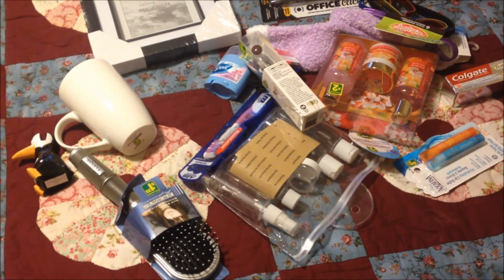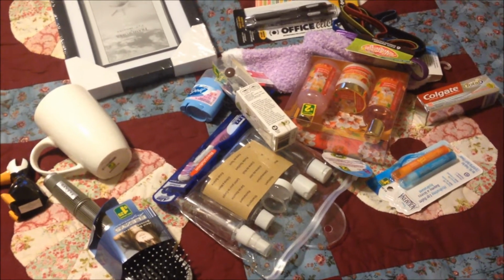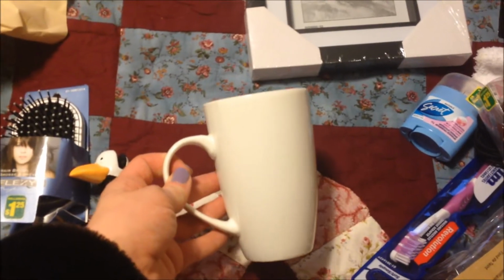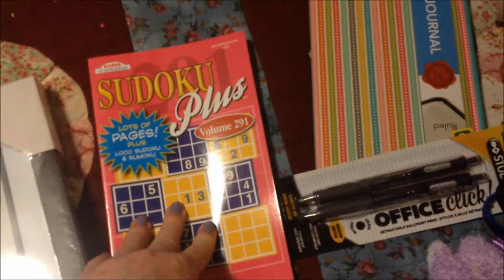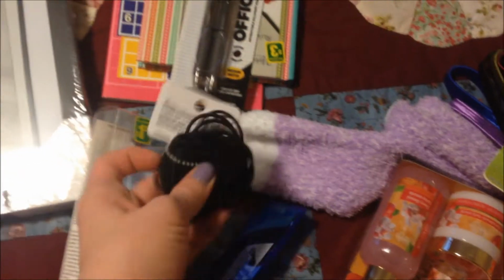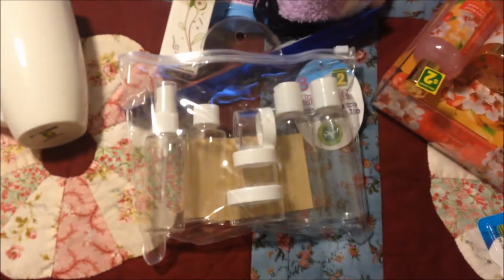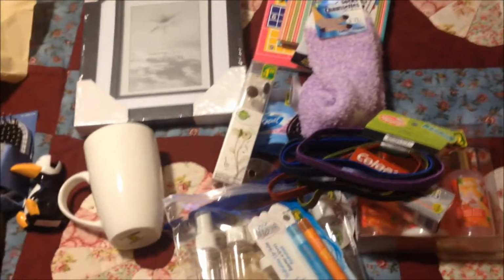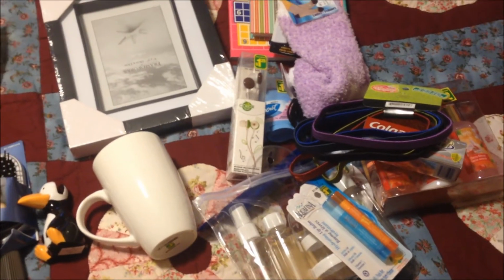Dollarama Haul || January 31/15